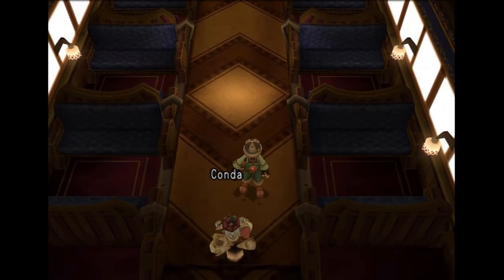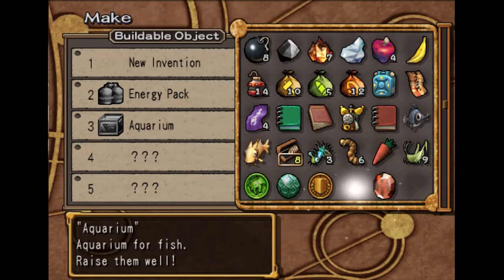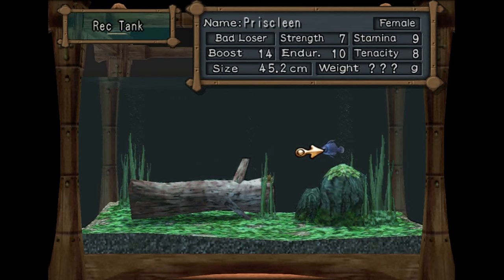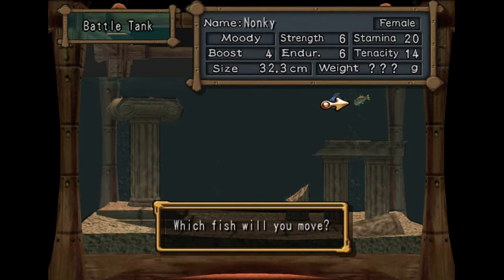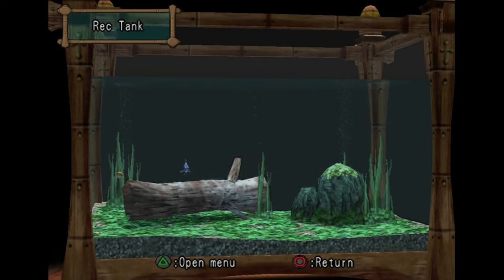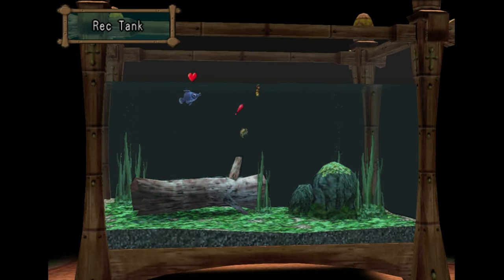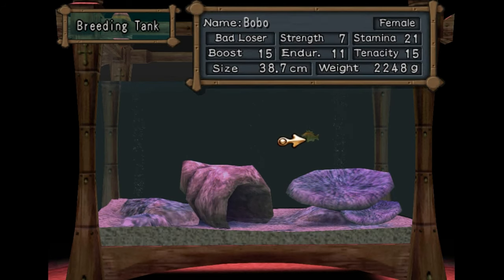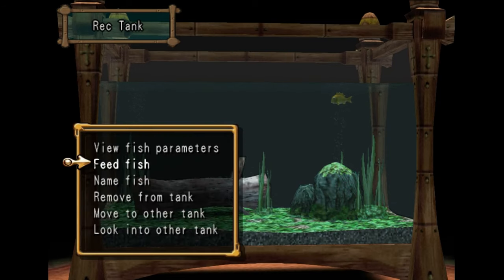Dark Cloud 2 100% 4K Platinum Walkthrough Part 10 How Use The Aquarium *Birds And The Bees* Trophy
Hello, everyone, it's me It's Korzak welcome back to part 10 of the dark cloud 2 walkthrough in this video I show you how to make and use the aquarium I also show you how to get the Birds And The Bees Trophy.